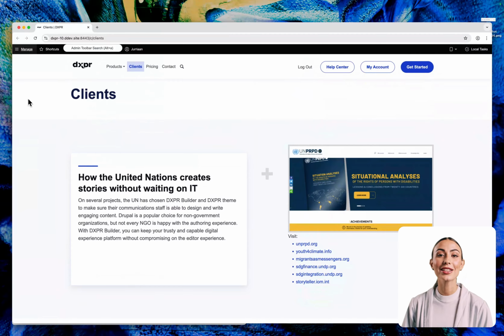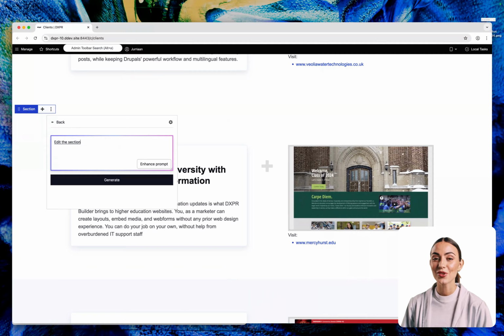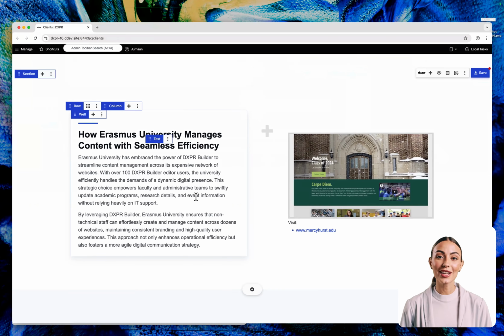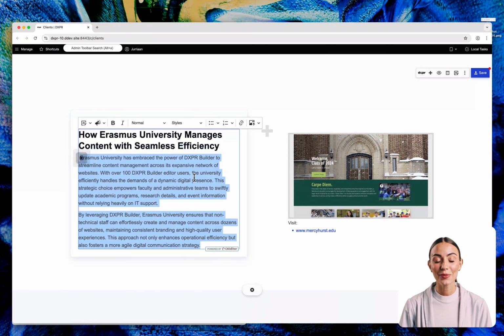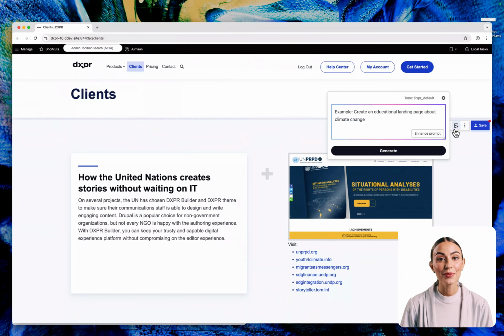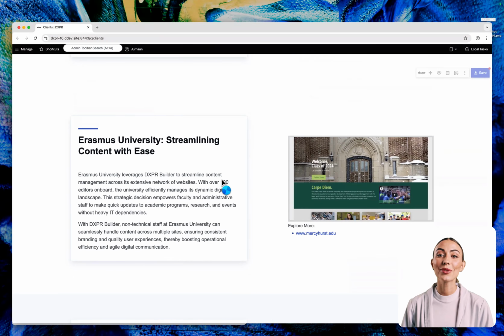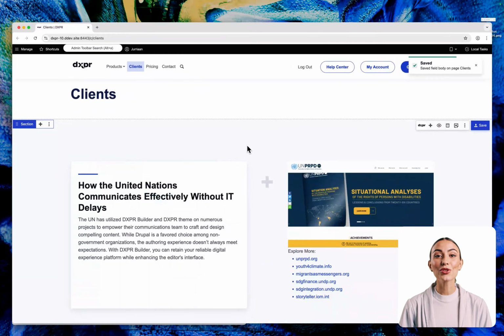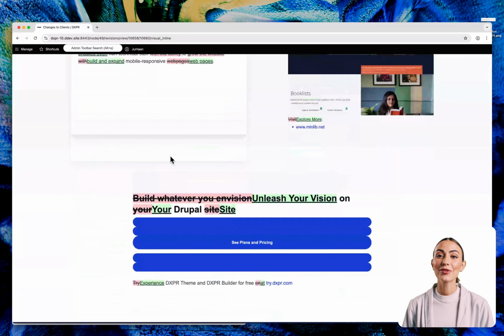Drupal AI Page Builder: Edit Content with DXPR AI (Beta Launch) (AI Ashley)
This tutorial introduces the DXPR AI Page Builder beta launch and demonstrates AI-powered content editing capabilities. The video focuses on editing existing content rather than creating new pages, showcasing section-level edits, text transformations using the integrated text editor plugin, and full-page rewrites for tone consistency. Learn about the importance of undo/redo features, auditability of AI changes, and revision comparison tools for quality control.

0:00 - Beta launch announcement and free tier access
0:18 - Strategic focus: Editing existing content vs. creating new
0:38 - Section-level editing demo: Adding new client
1:17 - Embracing AI imperfections: Undo/redo architecture
1:40 - Text editor AI plugin for precise transformations
2:13 - Full-page rewrite capability for structured pages
2:33 - Applying prompts for tone consistency
2:57 - Results analysis: Improved tone and writing quality
3:39 - Revision comparison tool for change validation

No installation required - start building instantly!

Install DXPR Builder on your own Drupal site